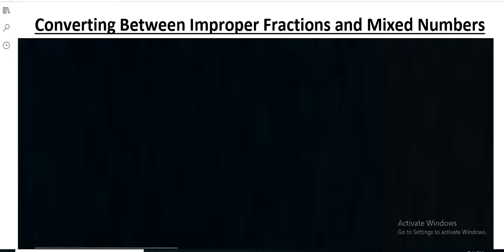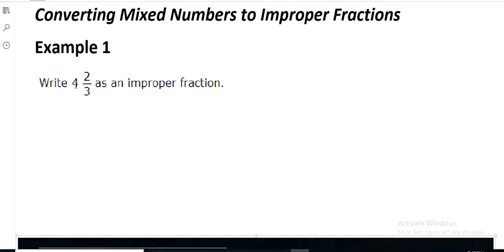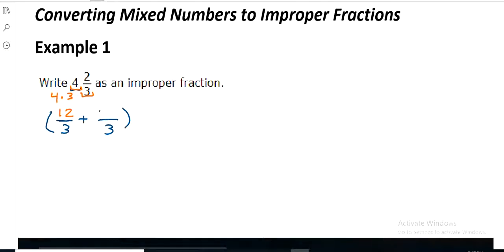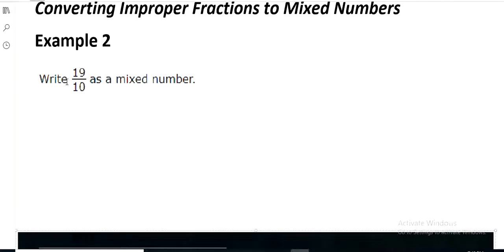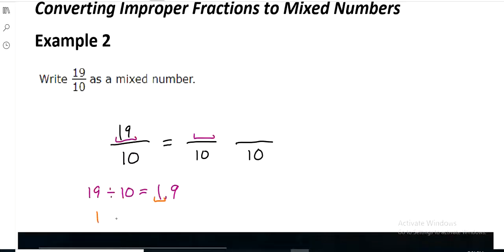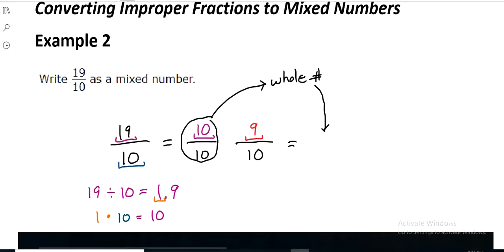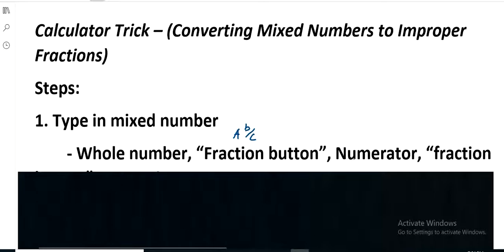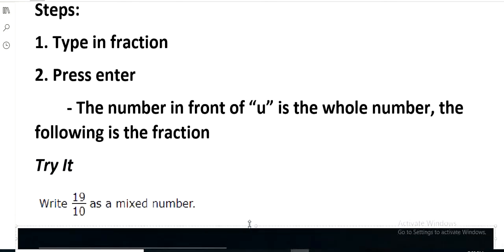Converting Between Improper Fractions and Mixed Numbers